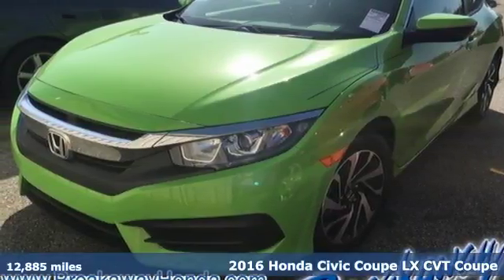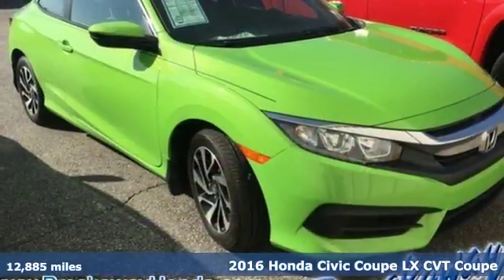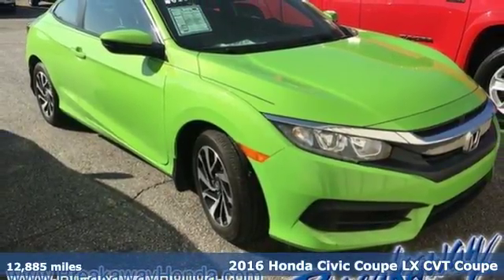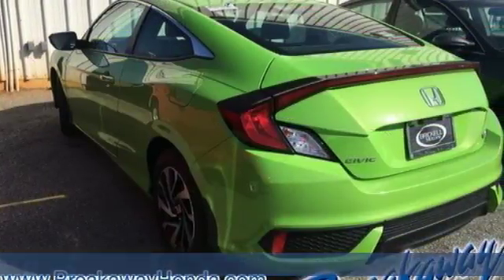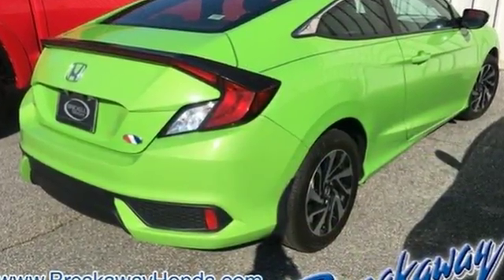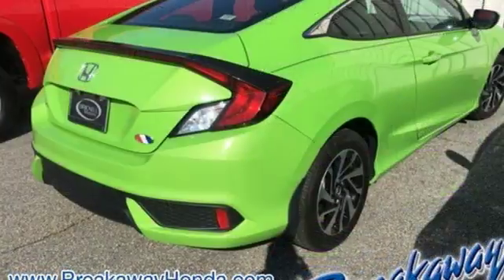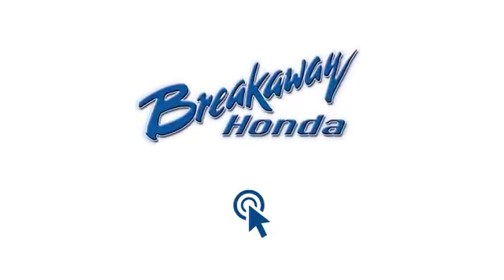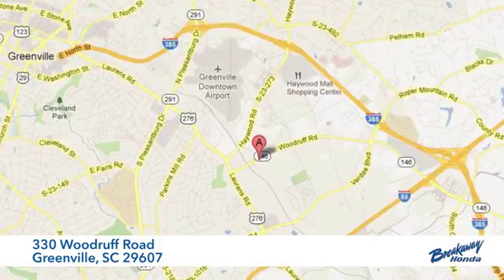Used 2016 Honda Civic Greenville SC Easley, SC P14535 - SOLD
Year: 2016
Make: Honda
Model: Civic
Trim: LX
Engine: 2.0L I4 DOHC 16V i-VTEC
Transmission: CVT
Color: Green
Mileage: 12885
Stock #: P14535
VIN: 2HGFC4B58GH309787

Address:
330 Woodruff Road